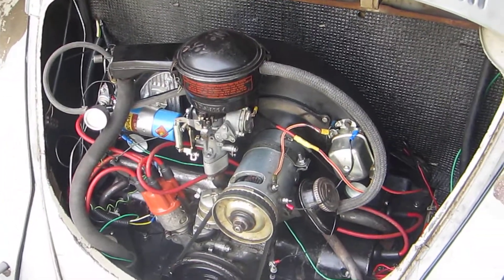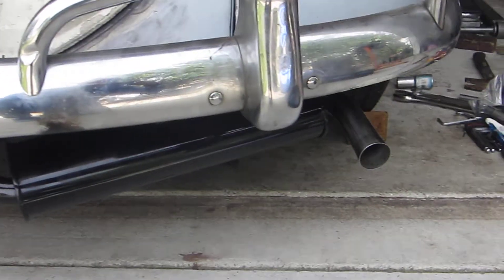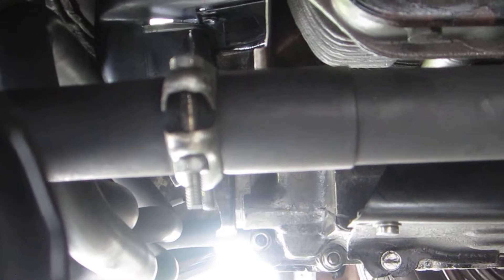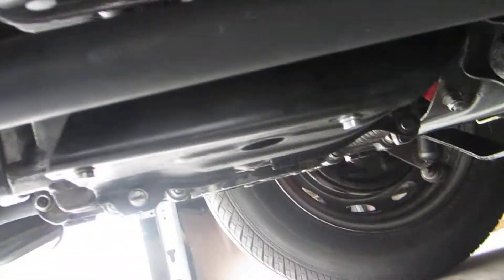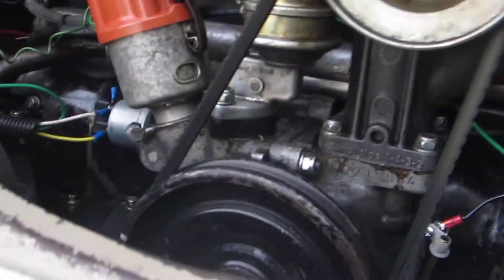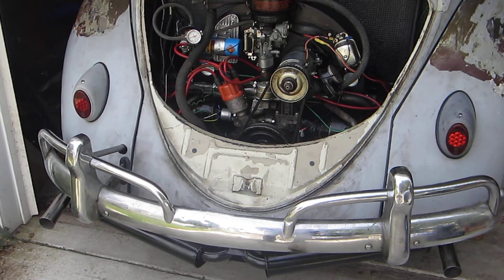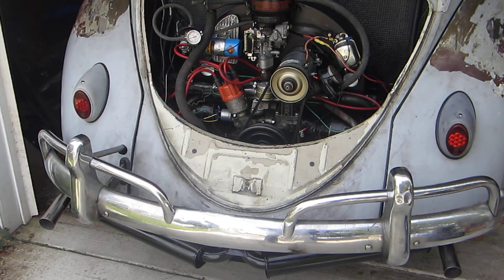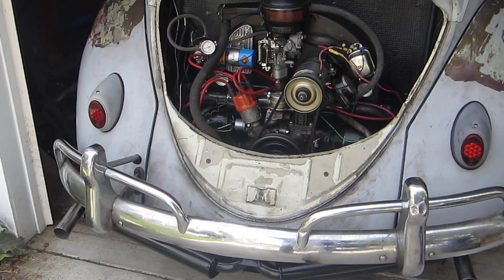VW aircooled 40hp header and dual muffler install - Part 3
In today's video, I've semi-finished installing the 4 into 1 header and dual quiet pack mufflers, and I attempt to start it up and see how it sounds!

Be sure to go back and watch parts 1 and 2 (links below) if you haven't already to get the background on what we're trying to do here. As always thanks for supporting my channel!